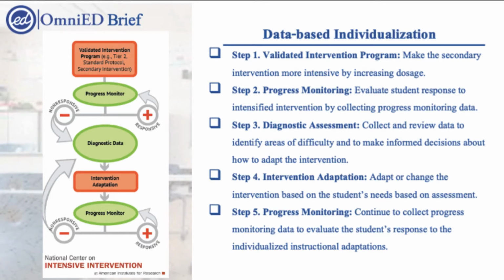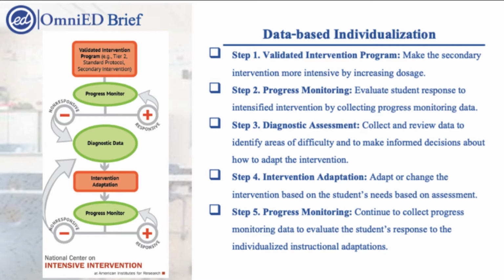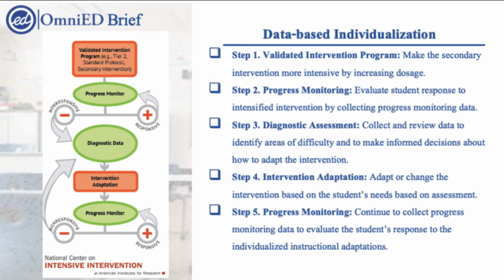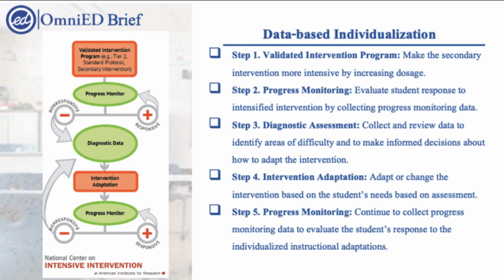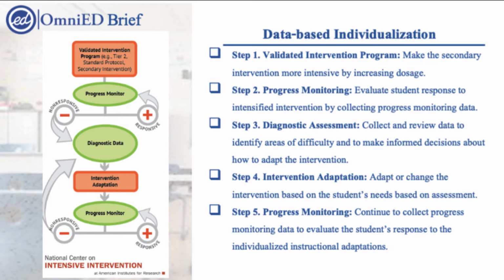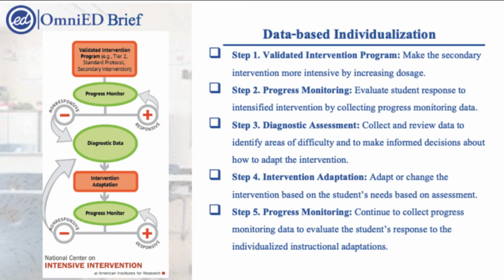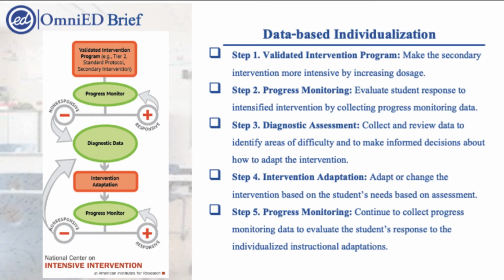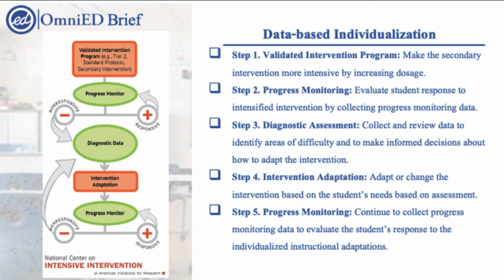Using Data to Make Decisions: Data-based individualization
In this OmniED Brief, we present the National Center on Intensive Intervention's model for Data-based Individualization.